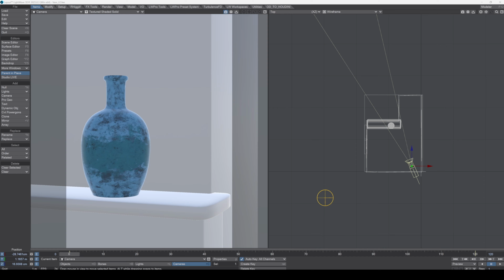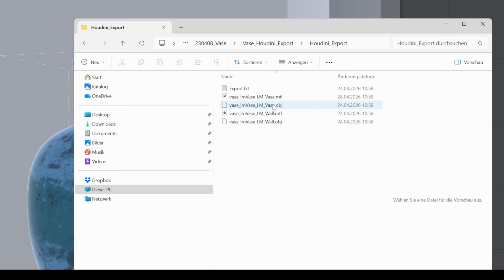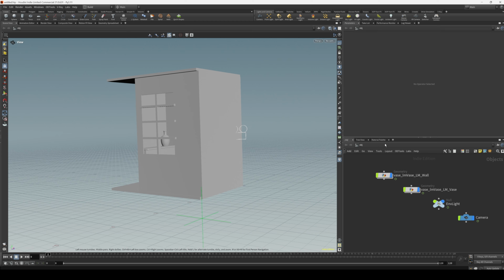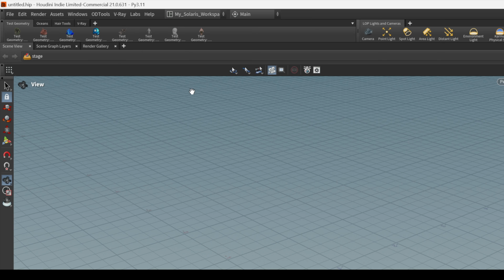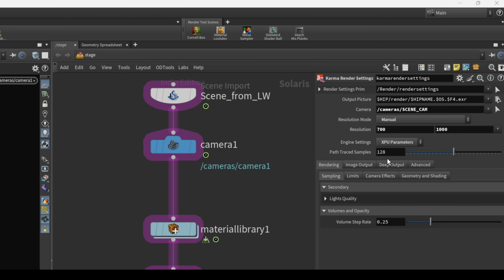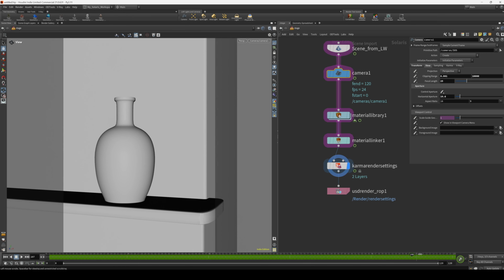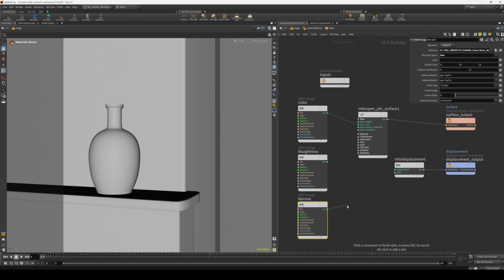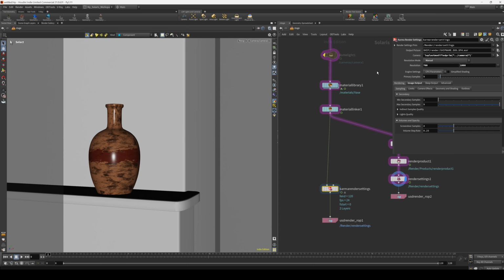WORKFLOW LIGHTWAVE 3D TO HOUDINI / SOLARIS USD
In this tutorial, I show you how to load a LightWave 3D Scene via the OD Houdini Toolkit into Houdini and, from there, into the Solaris USD Workspace.
I'm also covering the open PBR material creation within the MaterialX context, so that the same Scene can be rendered with Karma,  V-Ray or any other renderer that supports the openPBR material System.